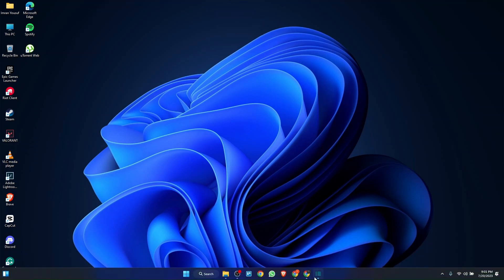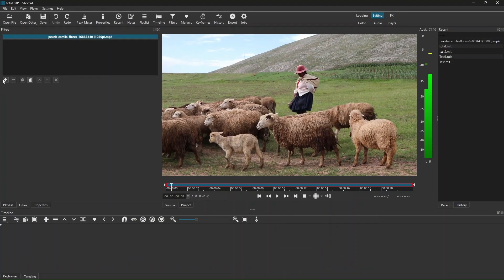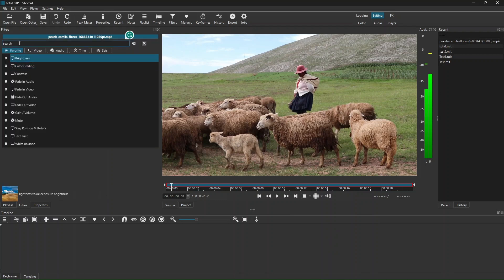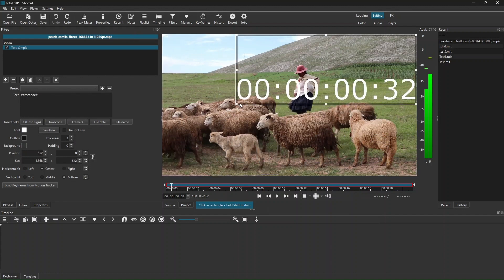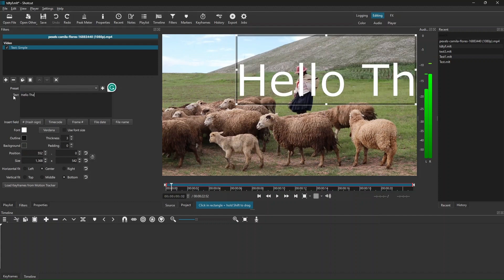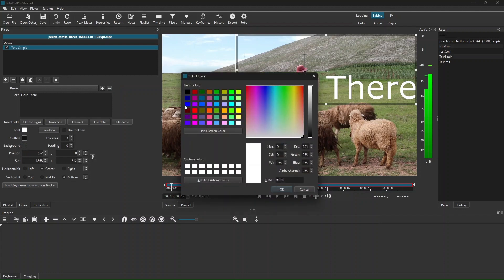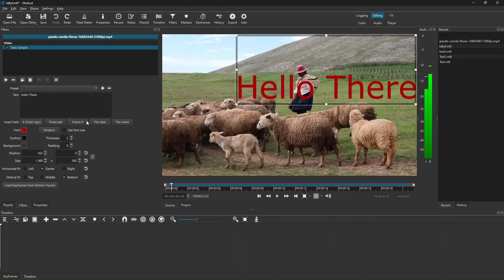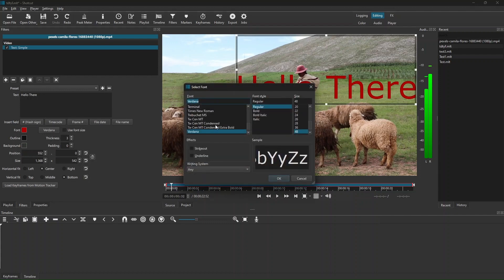How To Add Text in Shotcut | 2023 Easy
-Shotcut

🌐Want to know how to add text in shotcut? In this video I show you exactly how you to do it.